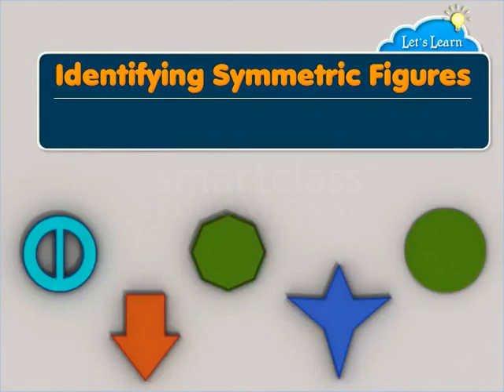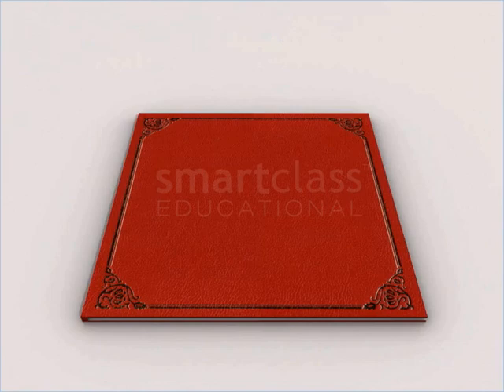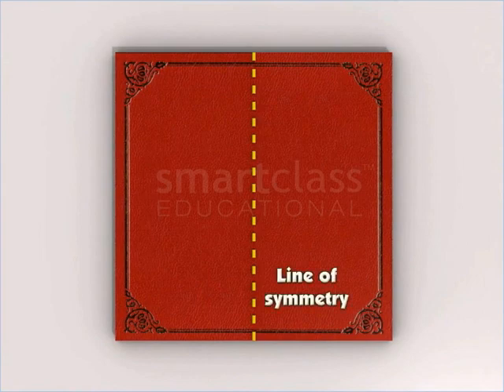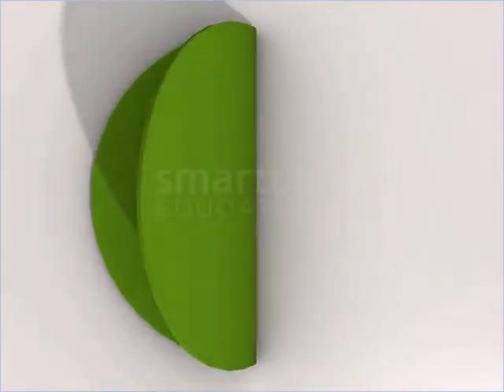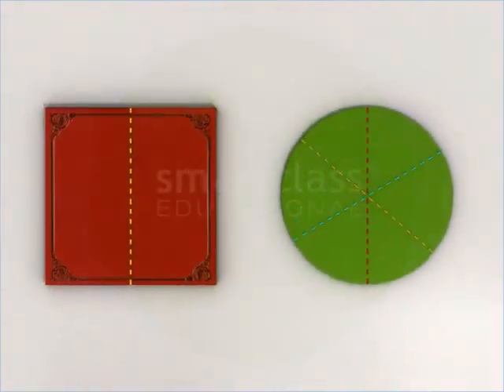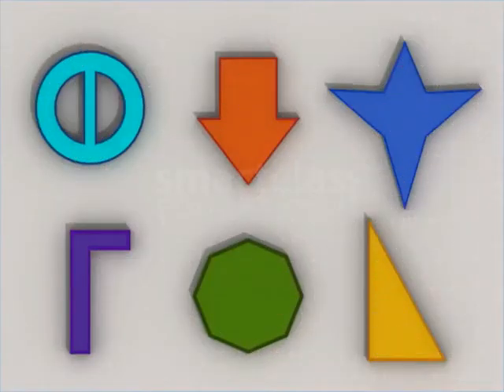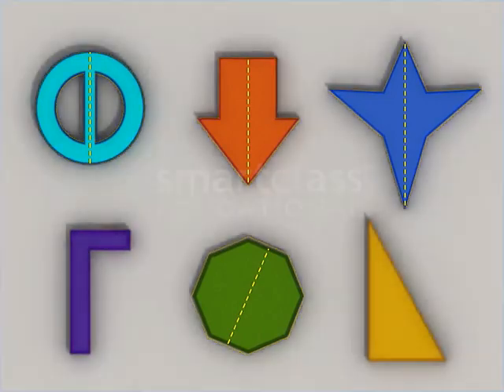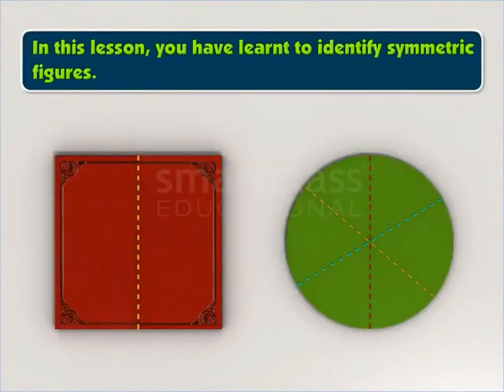Class 5 Mathematics - Identifying Symmetric Figures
Identifying Symmetric Figures